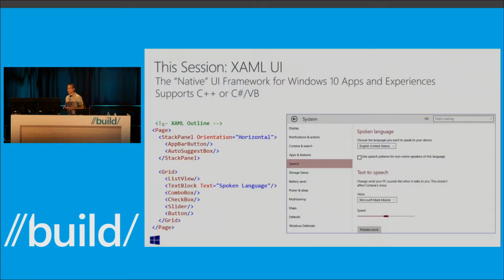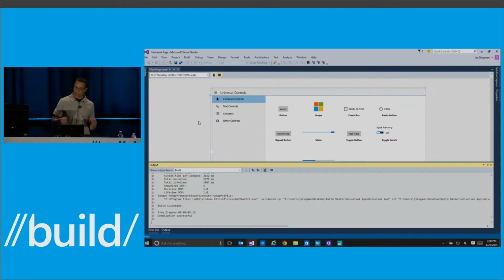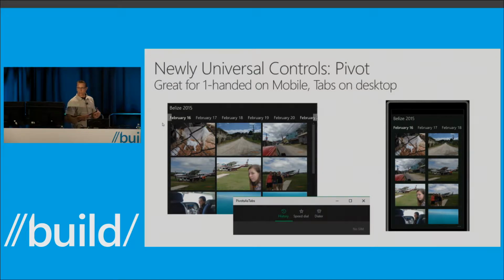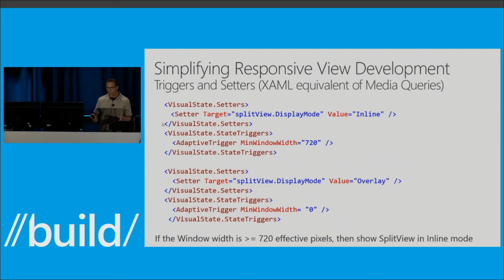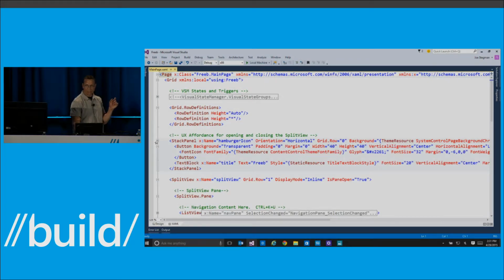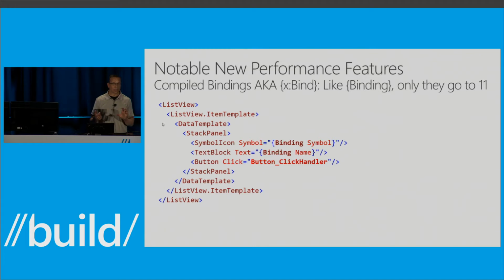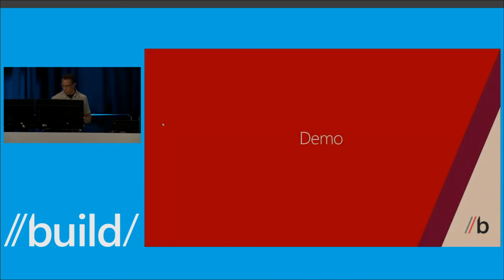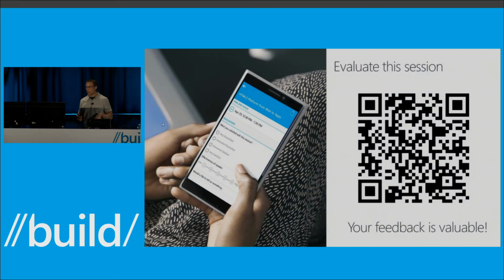Build 2015 What's New in XAML for Universal Windows Apps